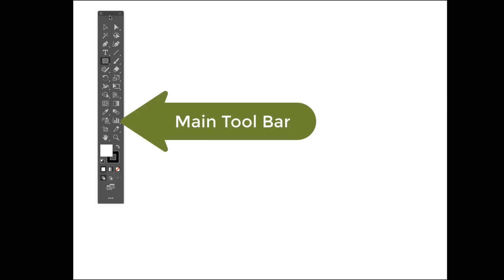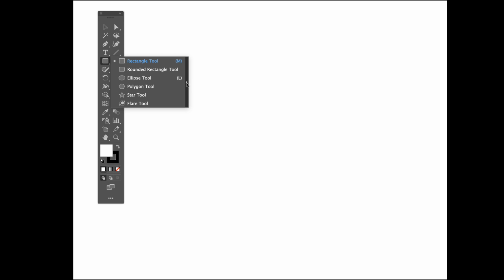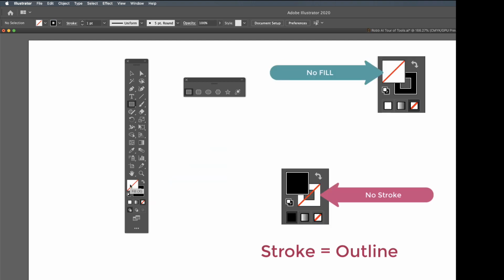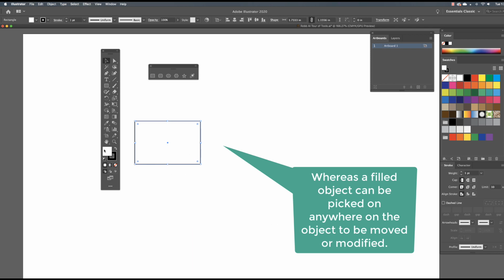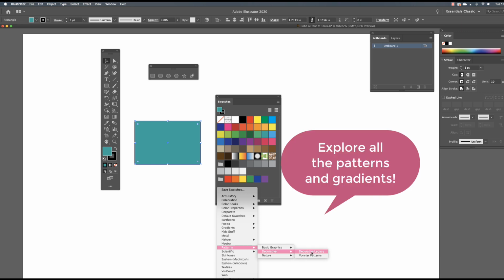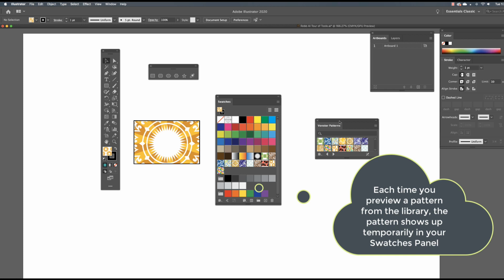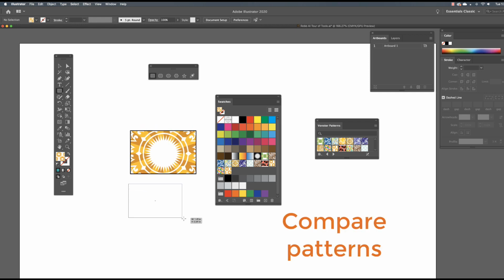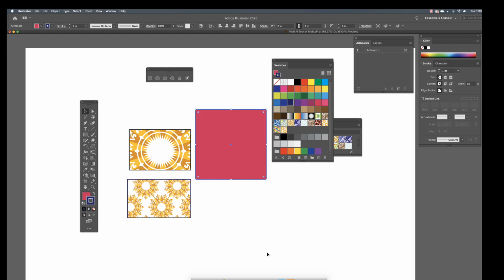Adobe Illustrator: AI Tour of Tools Part1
This video introduces interior design students to the power of vector / object-based graphics for technical production purposes, such as: enhancing AutoCAD drawings, creating "quick renderings" using the Live Paint tools, preparing presentations, and creating logos.

These set of videos are intended for the beginner interior student. Adobe Illustrator is utilized as a production tool to be used with AutoCAD drawings specifically.